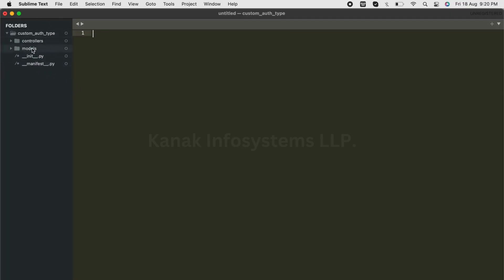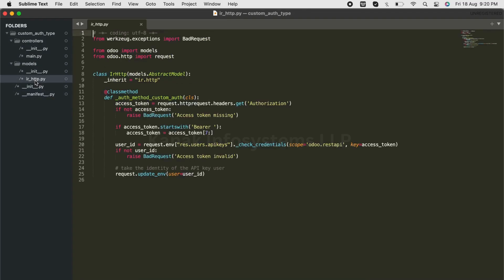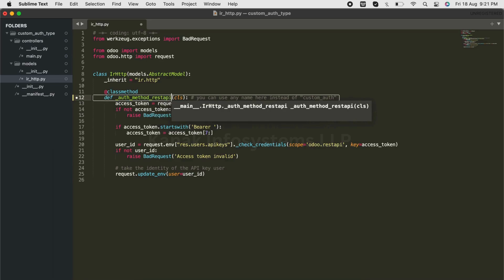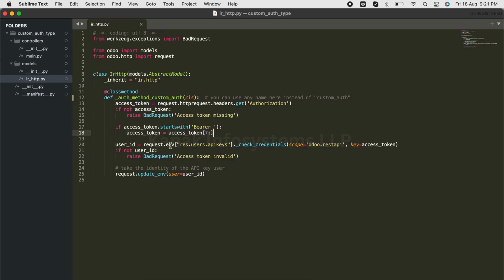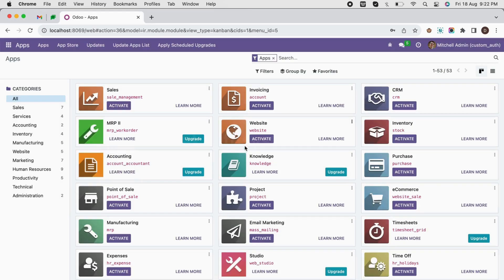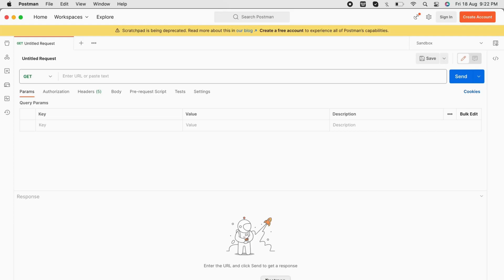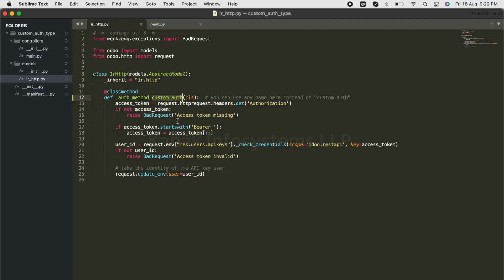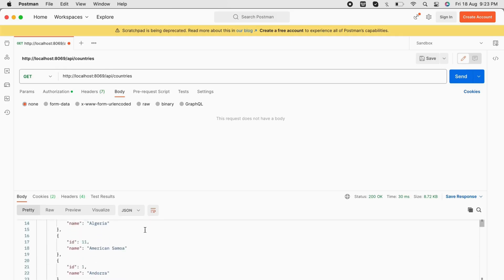Odoo 16: Creating Custom Auth Type in Controller for the Authentication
Are you tired of the limitations of the default authentication methods in Odoo 16?

In this video, I will guide you step-by-step on how to create a custom authentication type in your controller, giving you full control over the authentication process in Odoo 16.

With this powerful feature, you can customize the authentication flow to meet your specific needs. Whether you want to implement two-factor authentication, integrate with third-party systems, or enhance security measures, this tutorial has got you covered.

Join me as I share insider tips and tricks on how to leverage the flexibility of Odoo 16 to create a seamless and secure authentication experience for your users.

Don't miss out on this opportunity to take your Odoo implementation to the next level!

Watch now and unlock the potential of custom authentication in Odoo 16!